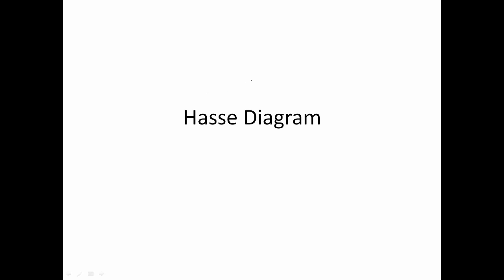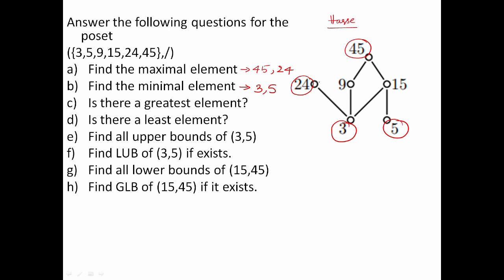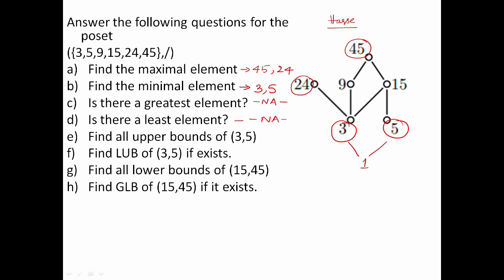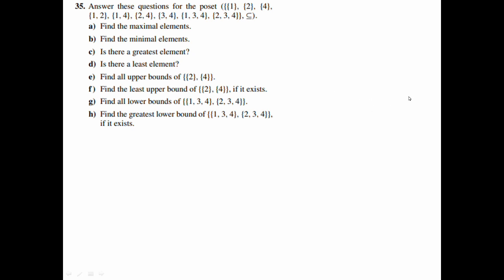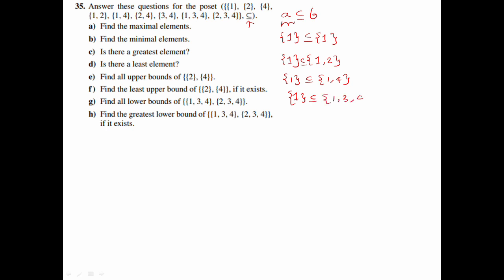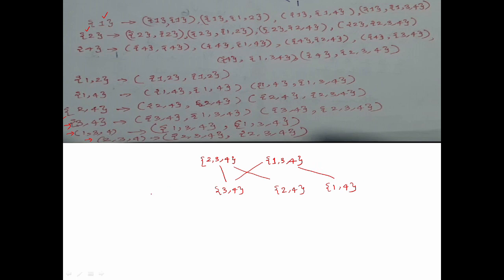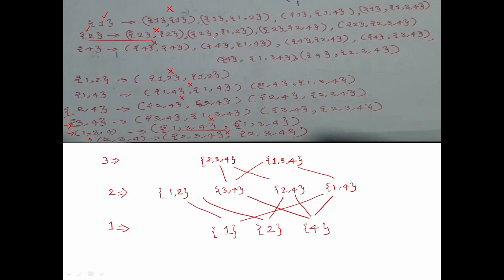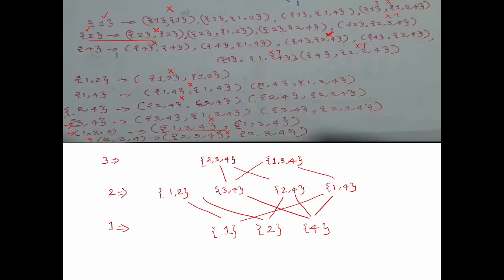5.1.4 Hasse Diagram Part 4 in Tamil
I have discussed about hasse diagram with example.